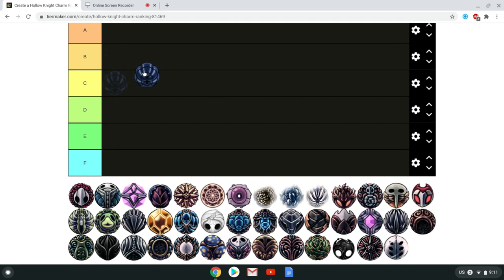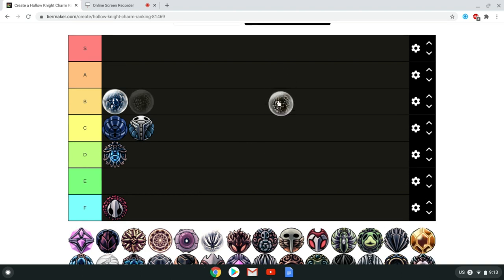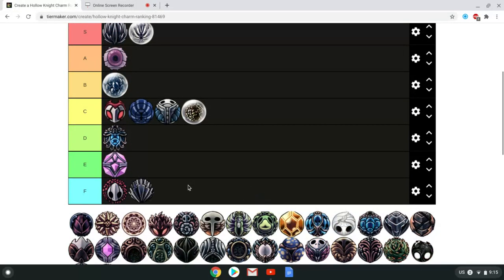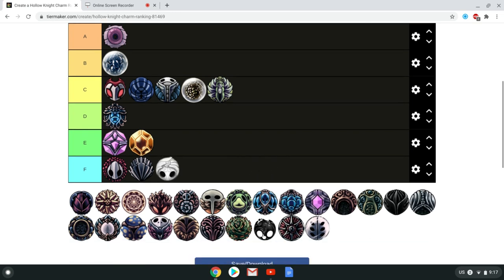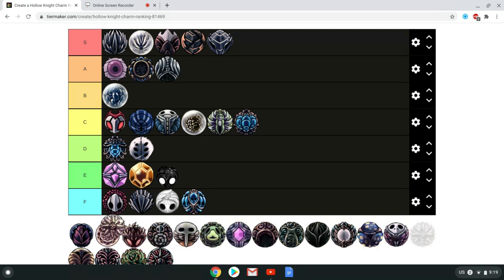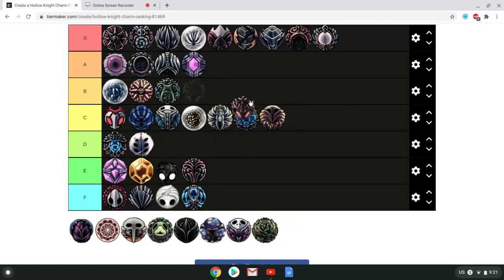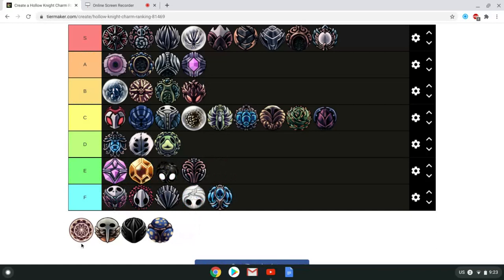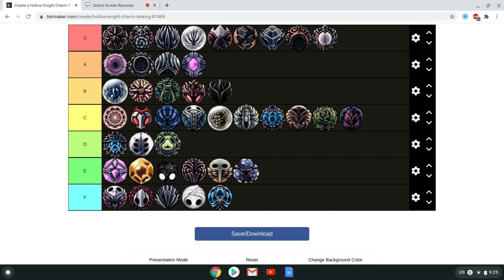Hollow Knight Charm Tier List (outdated)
I'm ranking Hollow Knight charms in the video. There was a lot of potato quality in the video for a bit beside that it's good. I need a new screen recorder